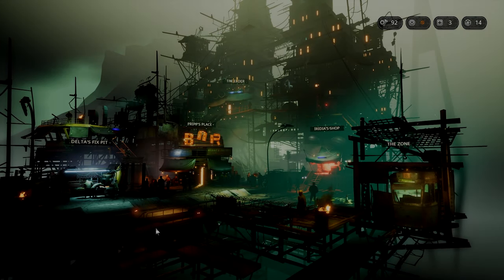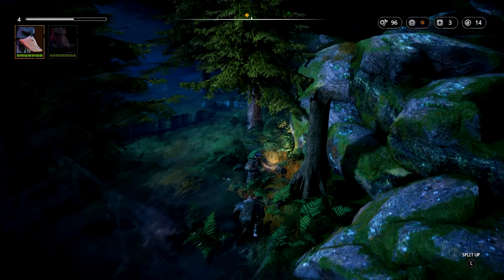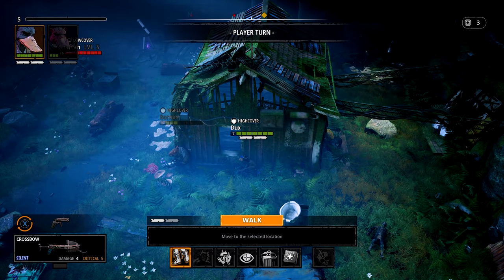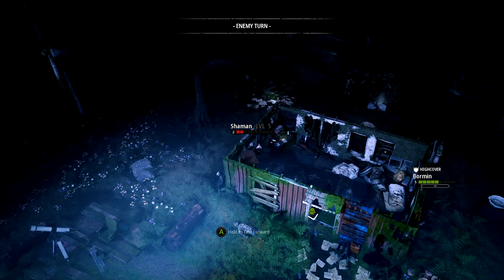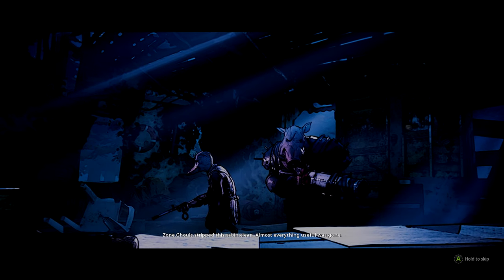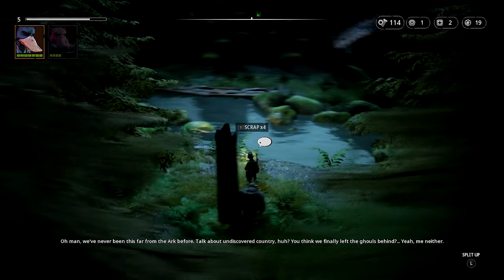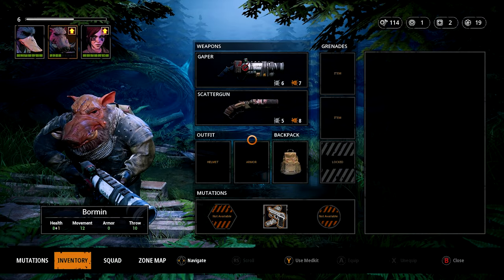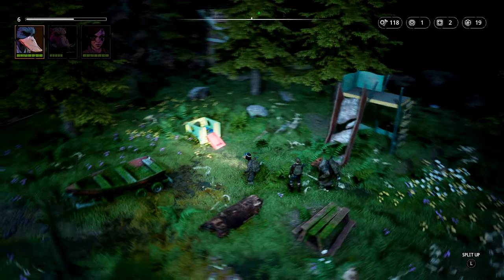BIG MISTAKE!!! Mutant Year Zero - PART 2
Mutant Year Zero: Road to Eden is a turn-based tactical role-playing video game developed by Swedish studio The Bearded Ladies and published by Funcom. Based on the tabletop role-playing game Mutant Year Zero, the game was released for Microsoft Windows, PlayStation 4 and Xbox One in December 2018

Also I go live everyday over on twitch click the link below along with my other socials.

SOCIALS